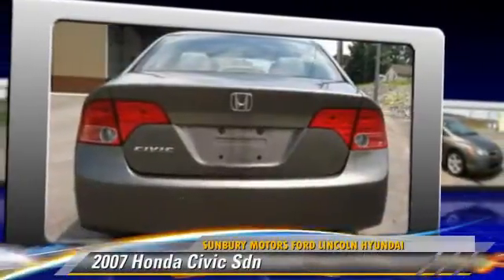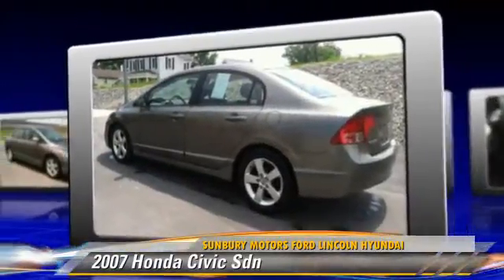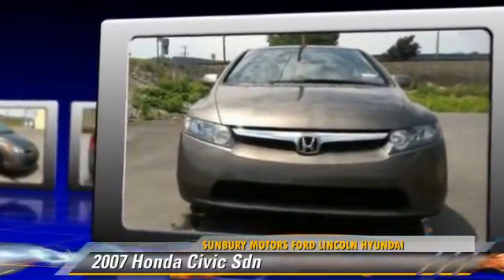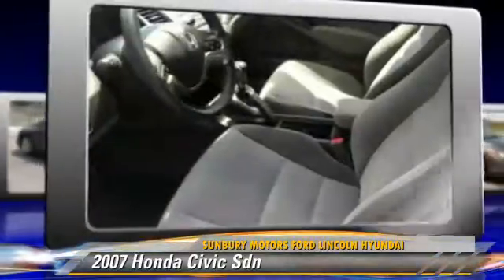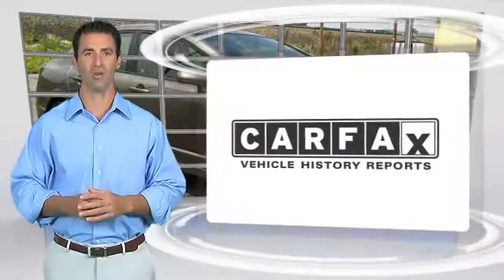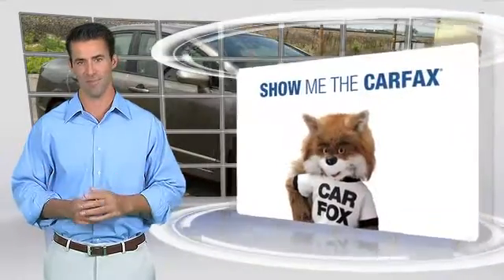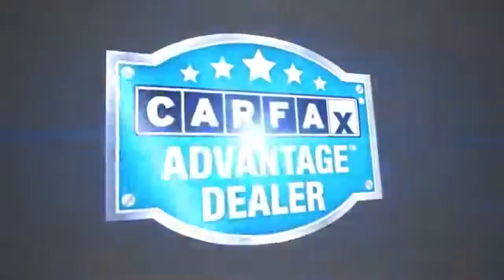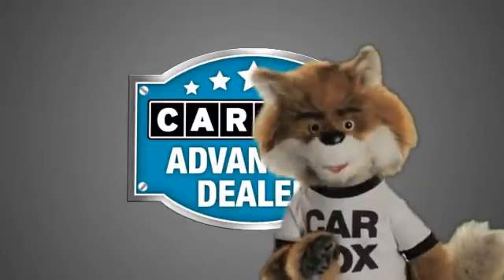Sunbury Motors Ford Lincoln Hyundai, Sunbury PA 17801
943 North 4th Street Sunbury PA 17801

[DFIN:3:3030253:I:1736:38AD3D79:4c2861606d561fc30656e22bf57c3030]